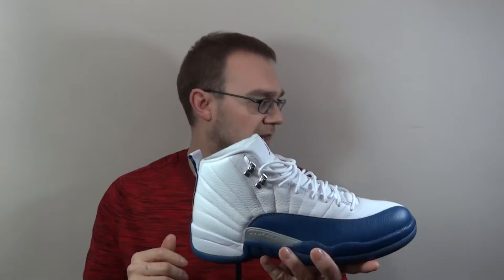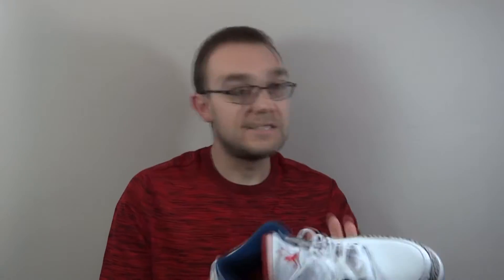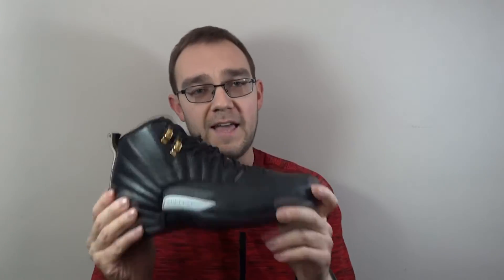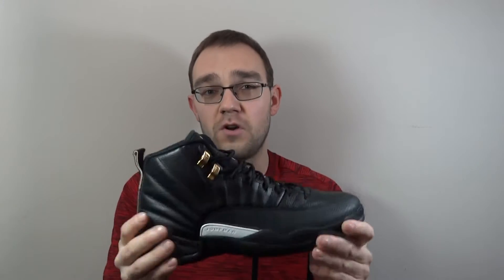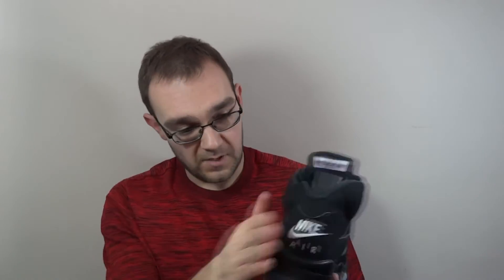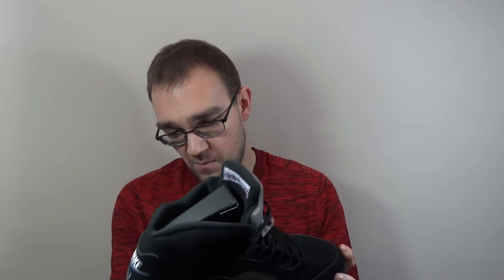My Top 8 of 2016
Hi everyone we are back with another my top 8 of 2016

The next video is a review and on feet of the Air Jordan 13 Retro Black Cat

Thanks

Harry